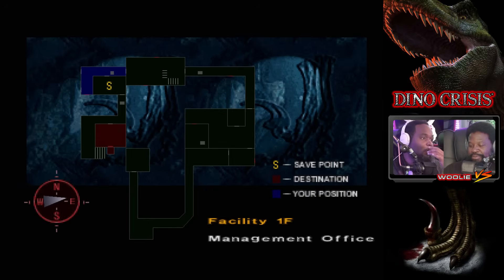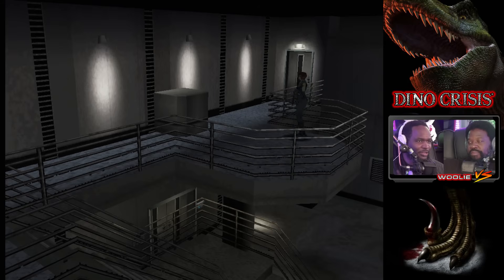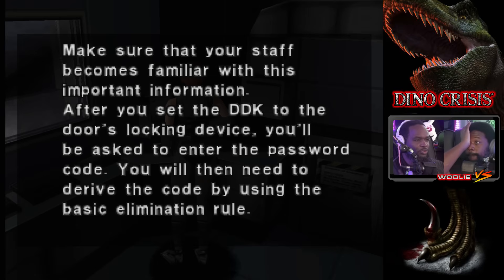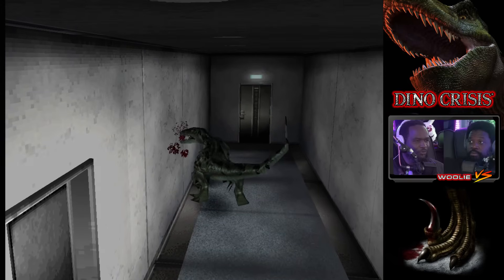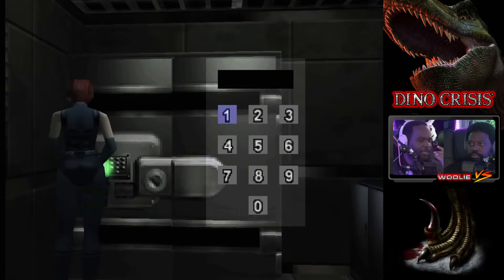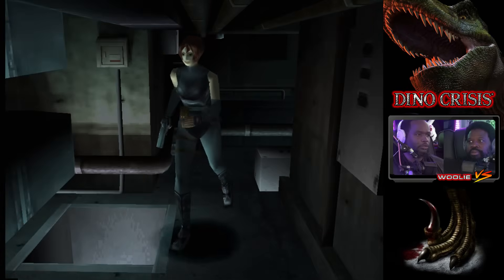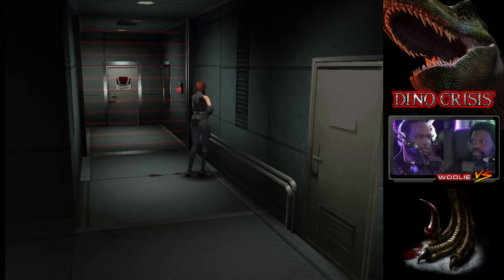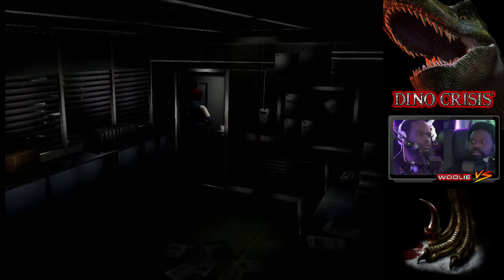Clever Girls Everywhere! | Dino Crisis Classic REbirth (2)